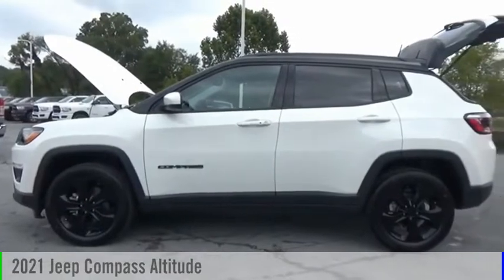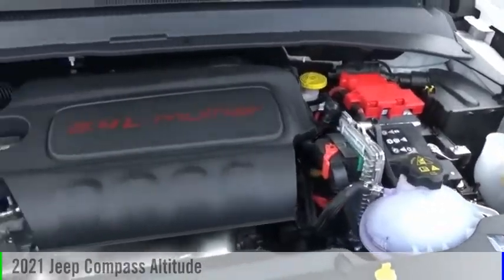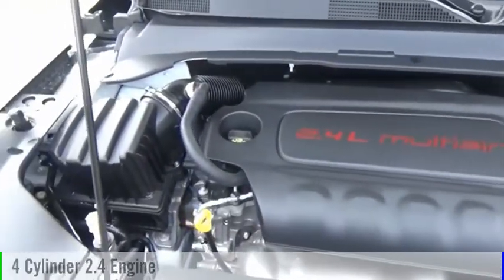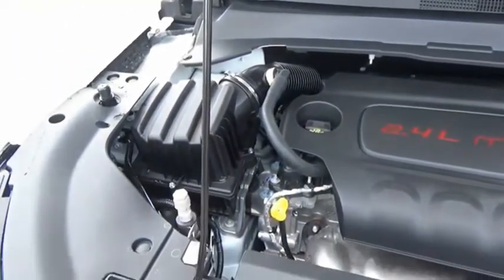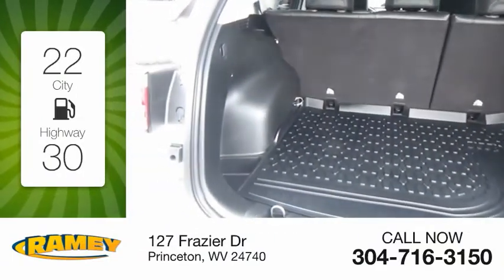2021 Jeep Compass Princeton WV 2-21122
2021 Jeep Compass Altitude

Ramey Motors
127 Frazier Dr

Factory MSRP: $32,060 White Clearcoat 2021 Jeep Compass Latitude 4WD 9-Speed 948TE Automatic 2.4L I4 Liifetime State inspections for West Virginia and Virginia residents!.  22/30 City/Highway MPG   Your Deal. Your Way! Price includes: $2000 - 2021 National Retail Consumer Cash 21CM1. Exp. 09/30/2020 $750 - Chrysler Capital 2021 Bonus Cash 20CM5. Exp. 09/30/2020